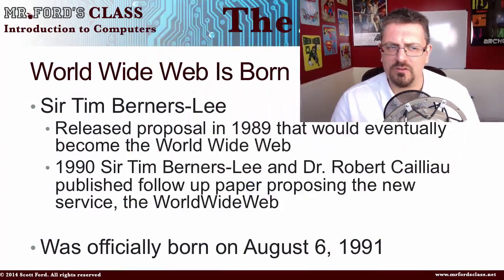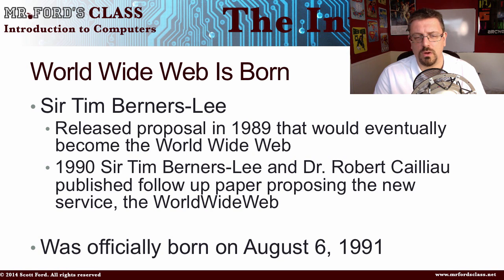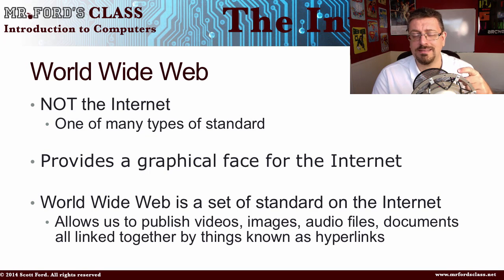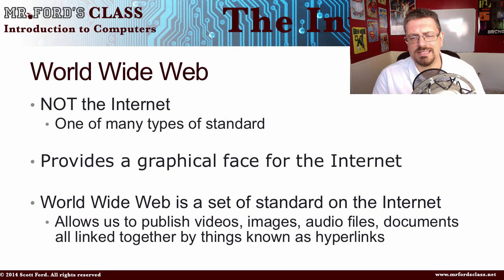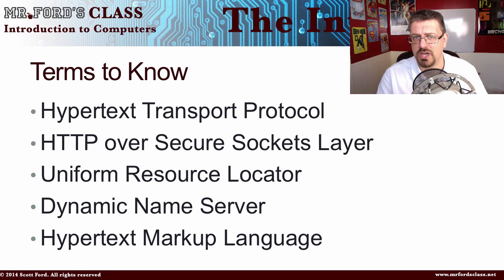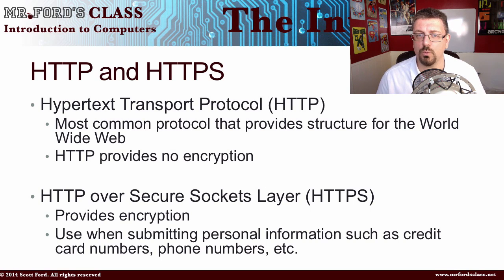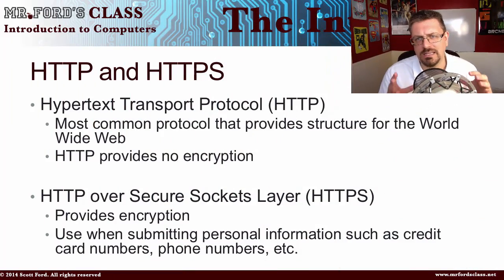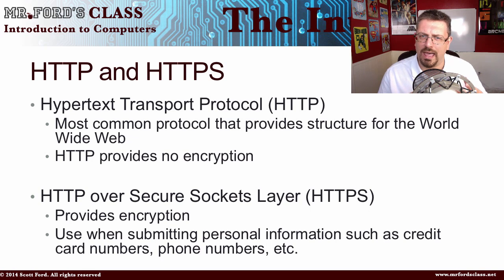The Internet : The World Wide Web Part 1 (04:04)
The Internet : The World Wide Web Part 1 (04:04)

Because the World Wide Web is such an important part of the Internet it gets a two part video. In this part we look at the history of the World Wide Web, as well as what the web is, and Hypertext Transport Protocol (HTTP).

In part we examine:
*Uniform Resource Locator  (URL)
*Dynamic Name Server (DNS)

Lesson 4 in our “The Internet” series. This is part of our Introduction to Computers lecture series.